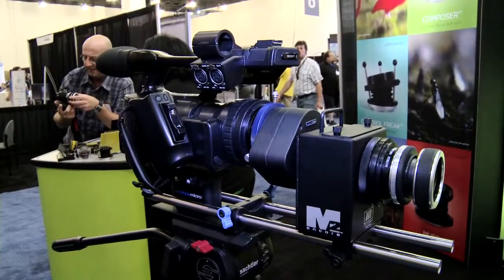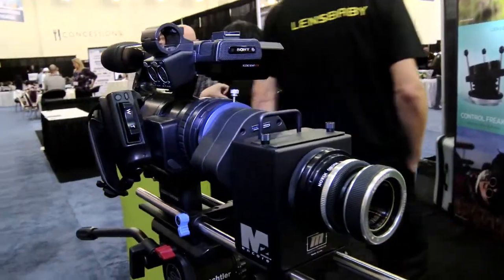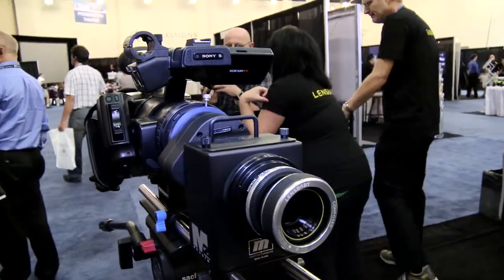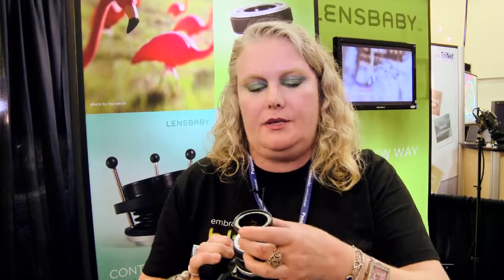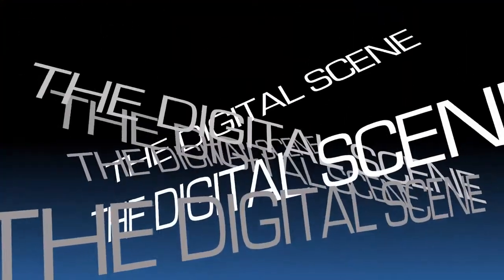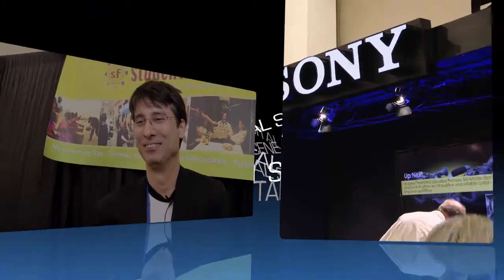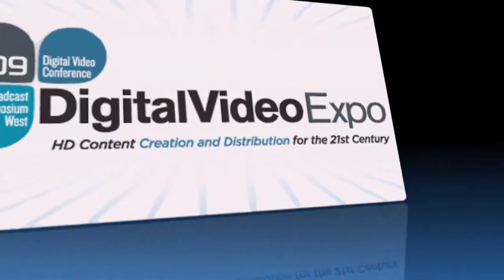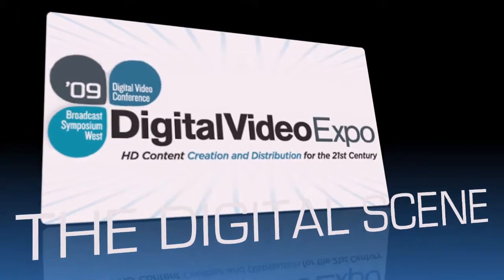Kristenn Hunter from Lensbaby about Special Effects lenses @ DV Expo 2009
Check out the newest Lensbaby which allows you to be very selective as to what you would like in focus in your scene and throw completely out of focus the rest of the scene.  It's a great special effect lens that comes in 50MM focal length available for both photography and video cameras.